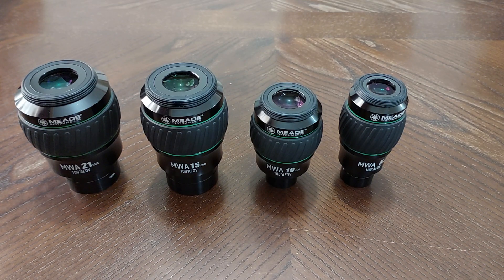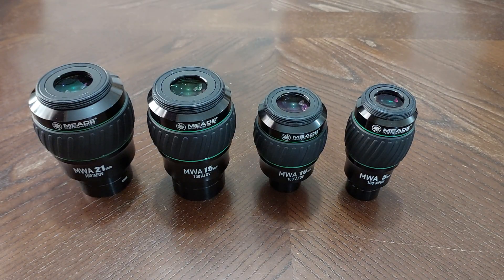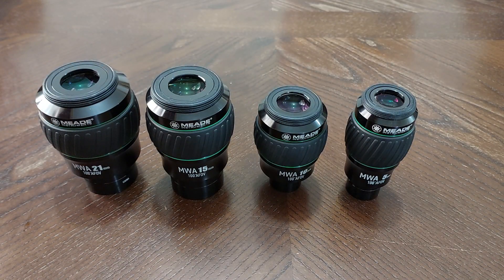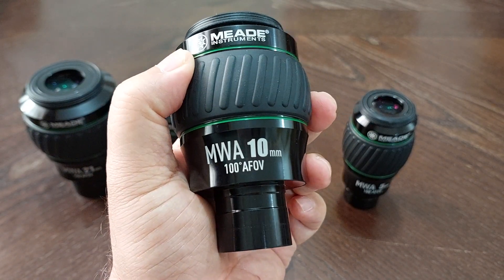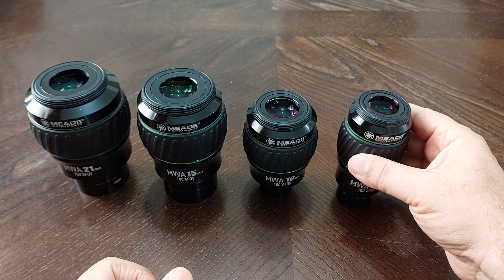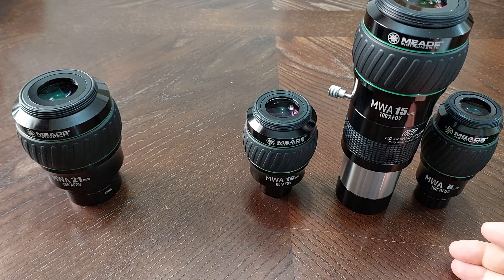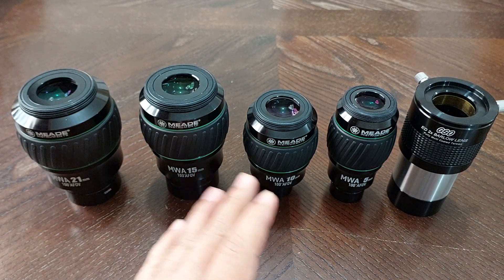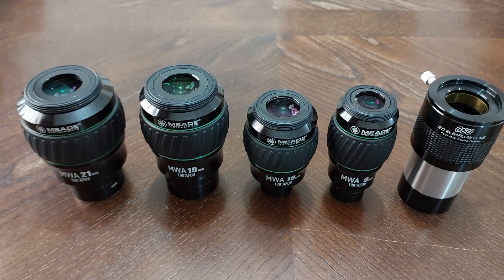MEADE eyepieces 21mm 15mm 10mm 5mm.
MEADE
eyepiece
Brightness